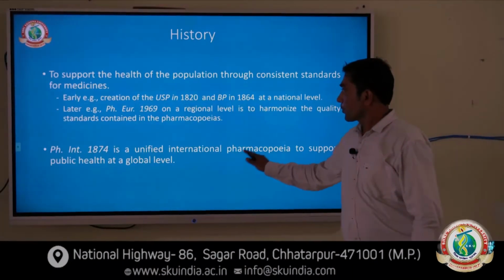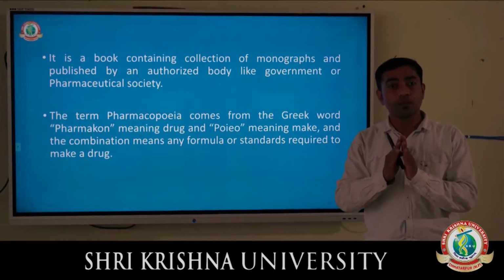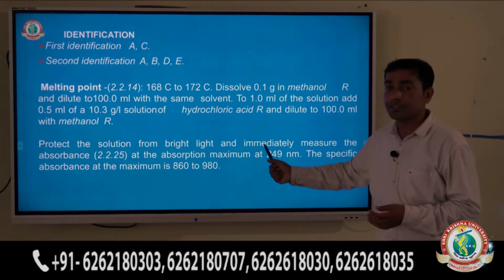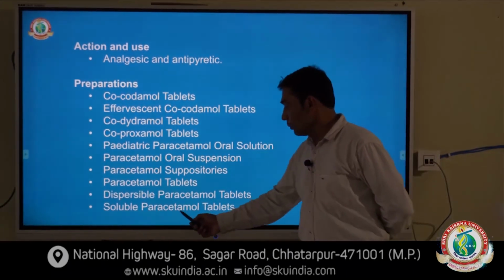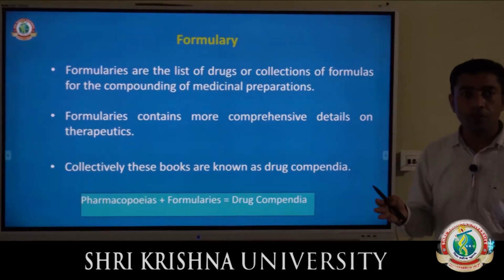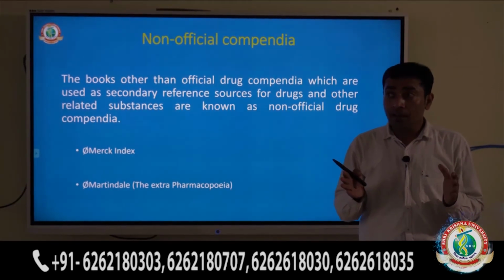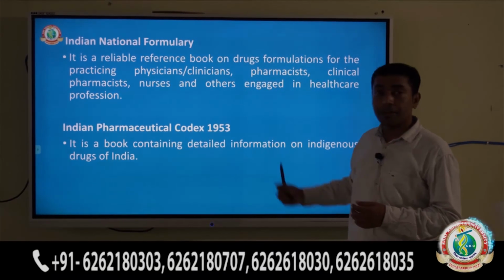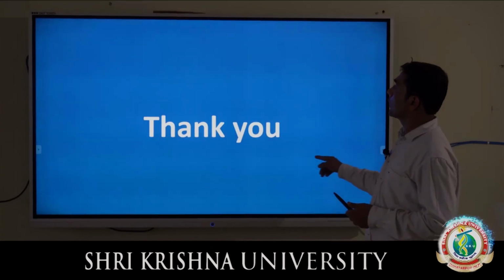History of Pharmacopoeia | Faculty of Pharmacy | Mr. Abhishek Pathak| Shri Krishna University | SKU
SKU has brought to you Online Digital Lectures series. So, Buckle up to enter in the world of insights and knowledge.
Let your imagination wander!!!
Let your creativity emerge!!!
Let your ideas shine!!!